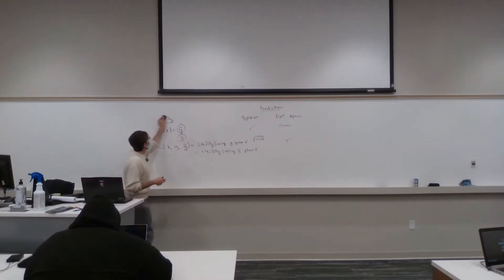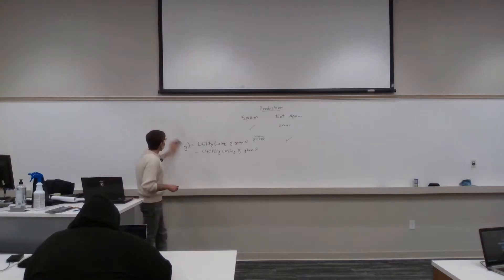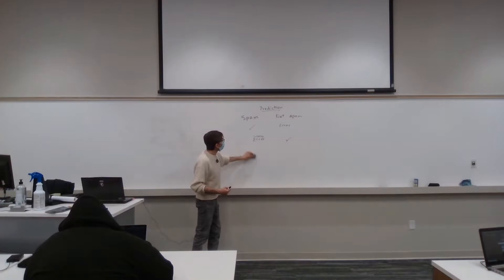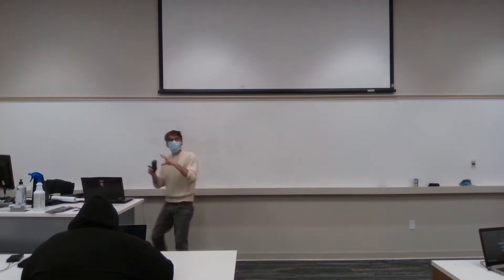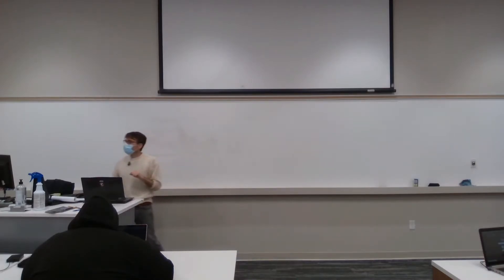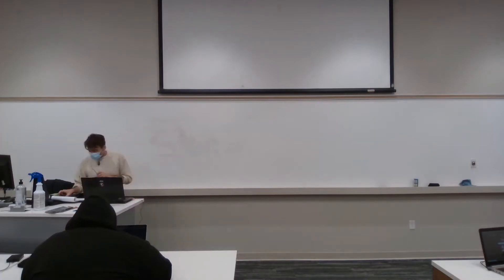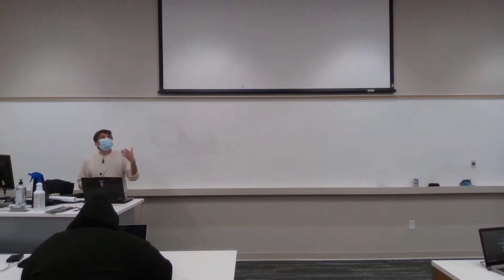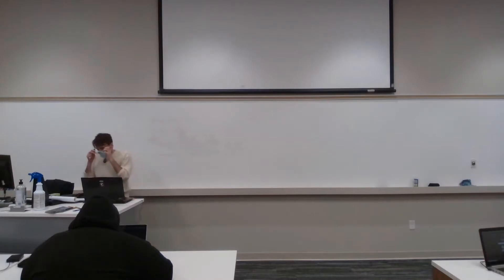Basic Probability and Bayes's Theorem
Choosing a good hypothesis, elementary probability, and Bayes's Theorem